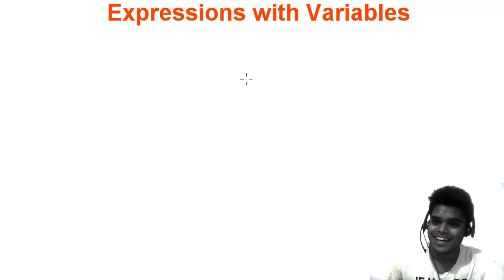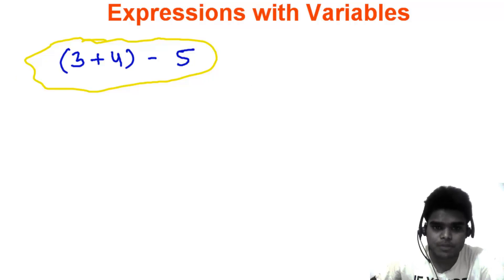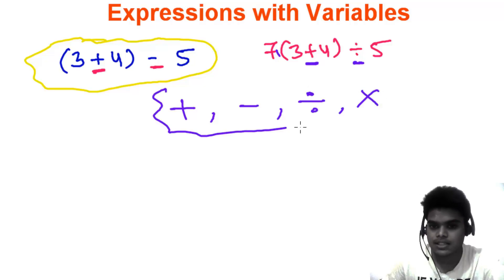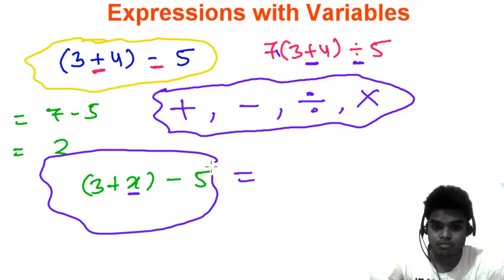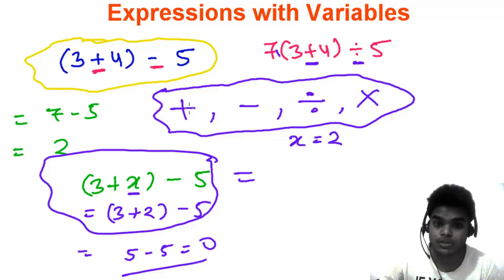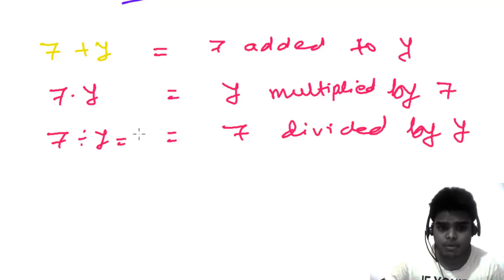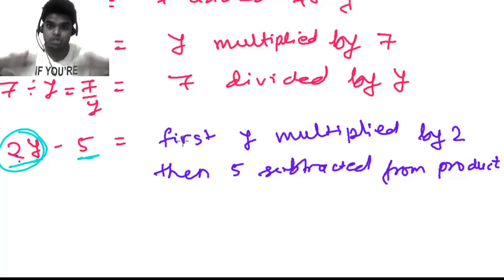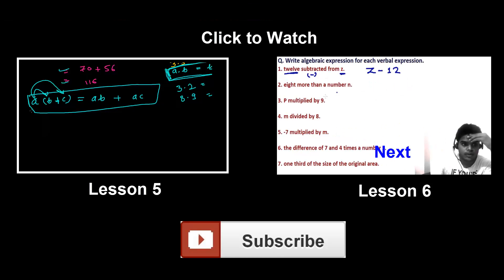Algebra 1 Lessons 1.3 - Expressions with Variables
Learn Algebra 1 Lessons - This algebraic video tutorial will teach you to form algebraic expressions with variables based on arithmetic background. You will learn composition of. a algebraic expression. It is composed of mathematical operations, variables & some constants. Previous NEXT
This Algebra tutorial will teach you language of algebra, how to read algebraic expressions and how to make it. How to convert verbal expression to algebraic and vice-versa.